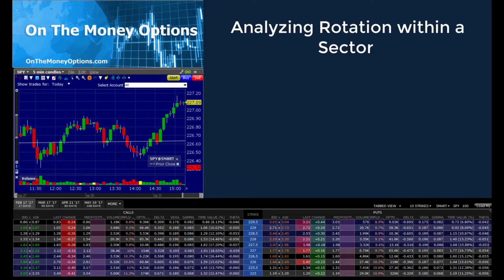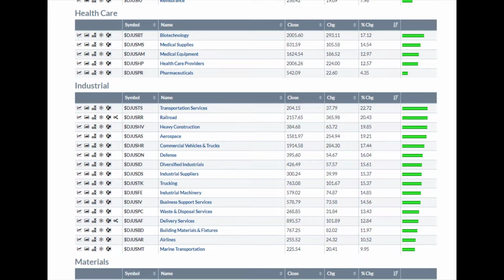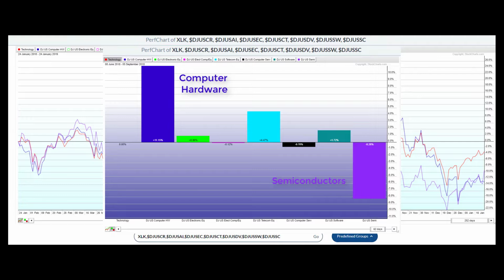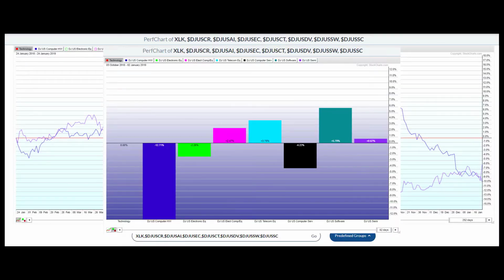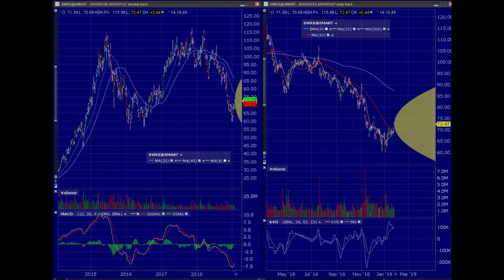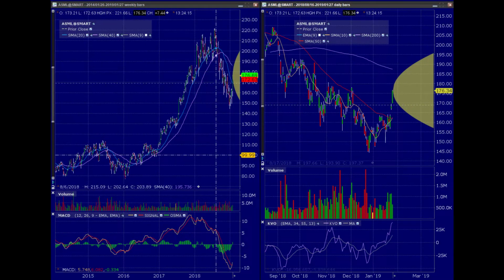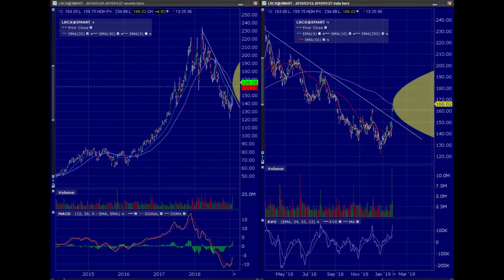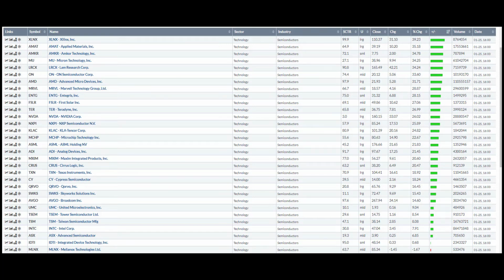Relative Strength Analysis shows Semiconductors heating up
Semiconductor stocks are beginning to outperform the Technology sector.  In this analysis are five semi stocks building momentum.
Using Relative Strength Analysis in the Sectors and Sub-Sector Industry groups we identify several stocks that are ready to move.